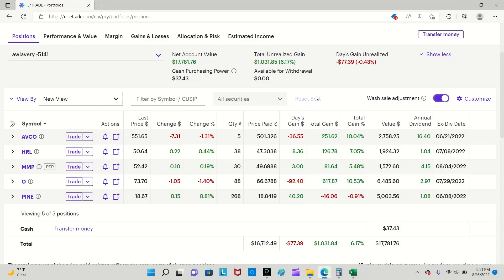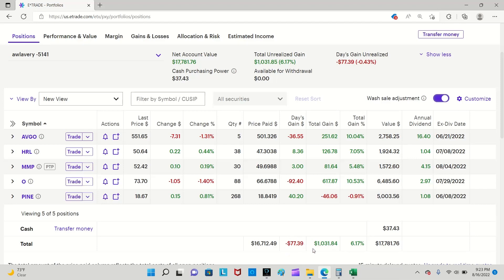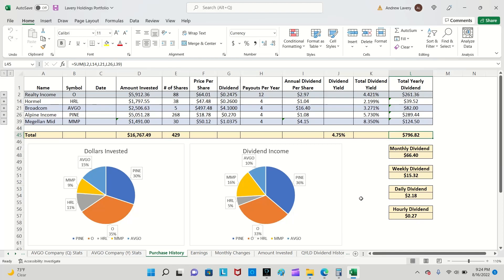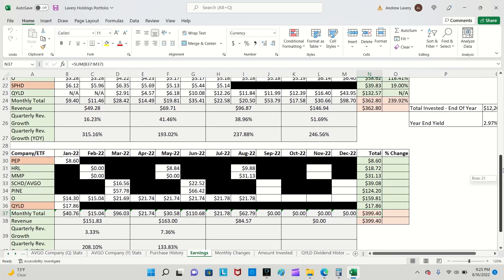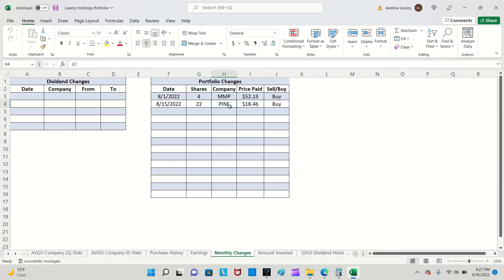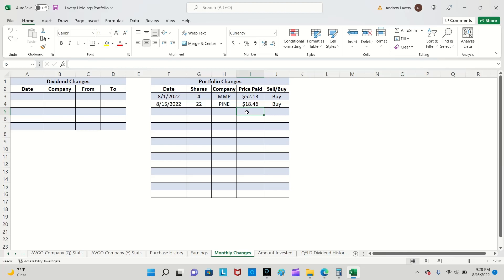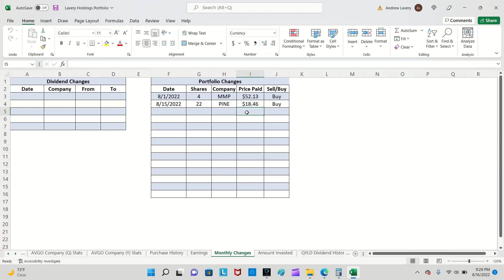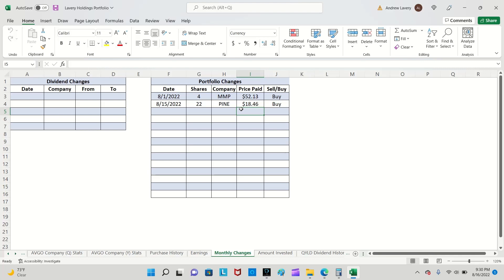$66 A Month In Dividends From A $16,000 Stock Portfolio | Monthly Update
Once a month I like to give everyone an update on my portfolio to show that even with small amounts of money you can build wealth. Join me in the journey to millionaire status. Start your own journey to a million-dollar investment portfolio. I will go over where my portfolio currently stands and what changes I made from one month to the next.

FULL DISCLOSURE: I am not an investment expert or investment professional. I encourage everyone to do their own research prior to making any investment decision.